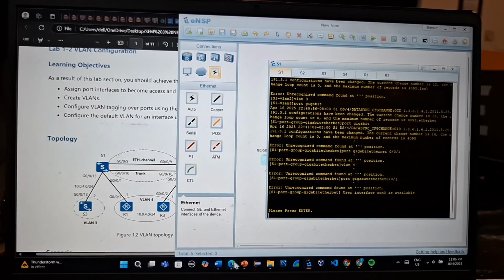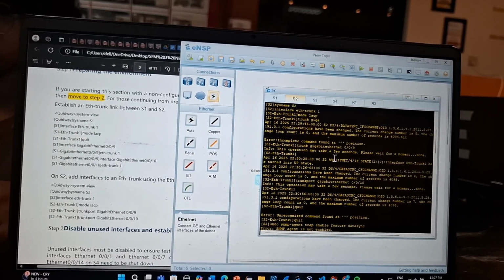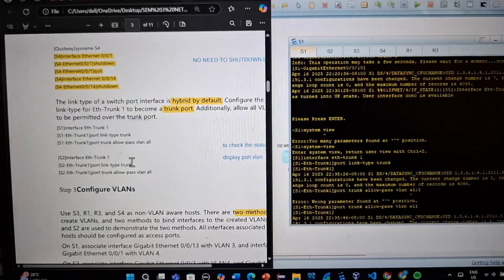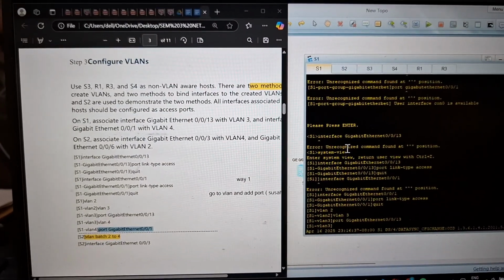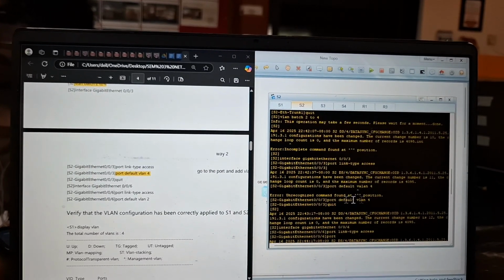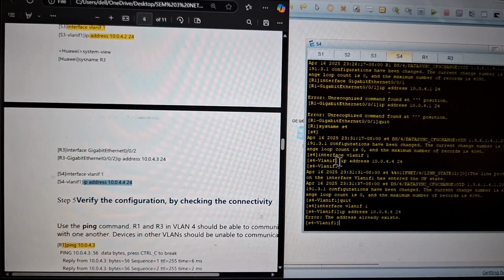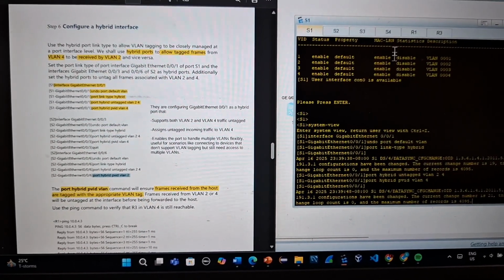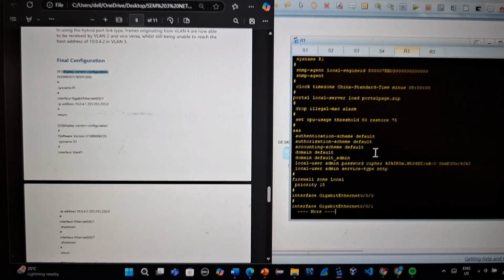LAB 4 : VLAN Configuration